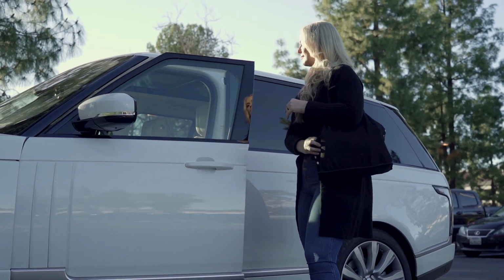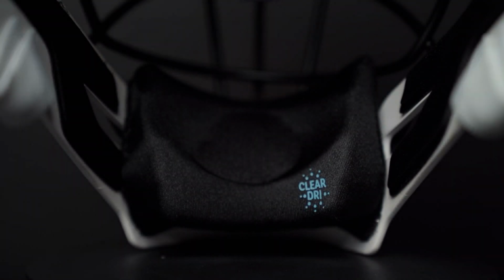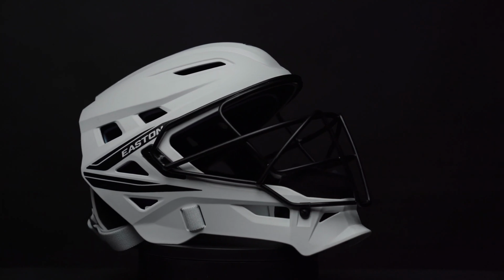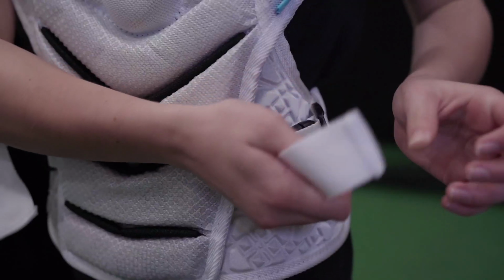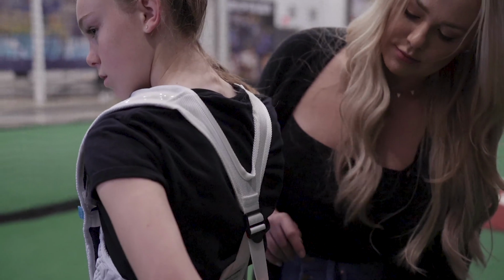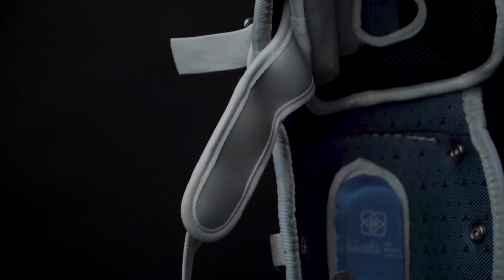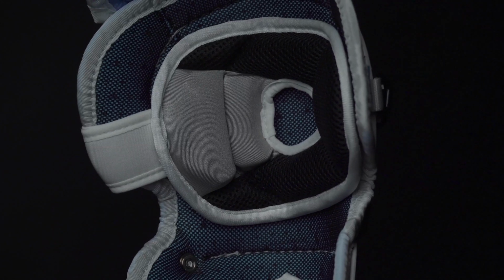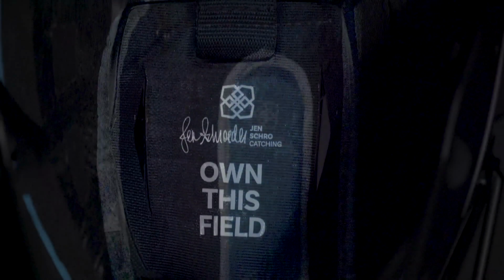Easton's Jen Schro The Very Best Catcher's Gear: The Story Behind the Gear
Easton has collaborated with Jen Schroeder to create catcher's gear specifically designed for women!